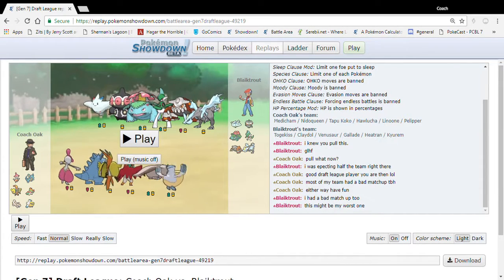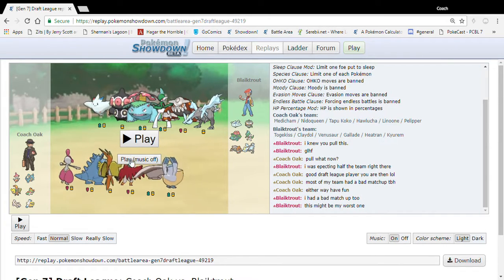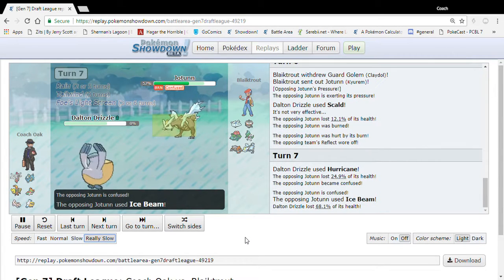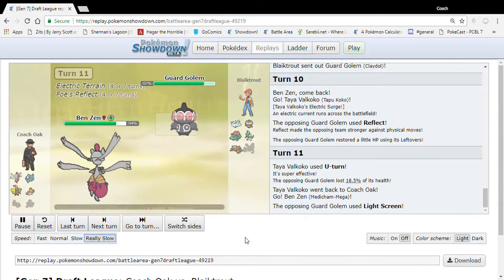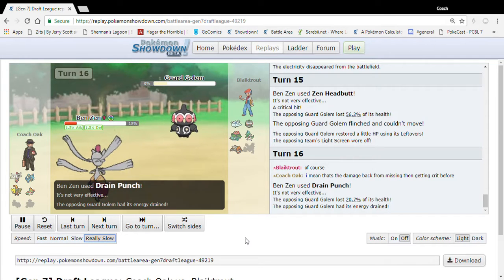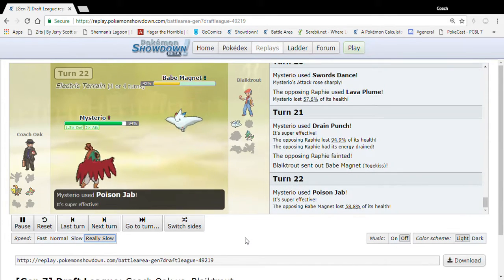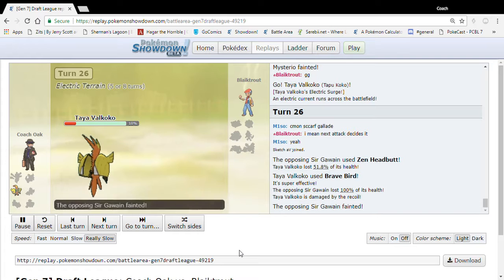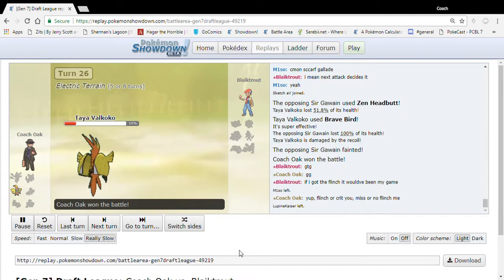The Bravest of Birds? PCBL Week 3 vs Blaik & The Mistralton Swannas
Also UPC Week 9- PSA